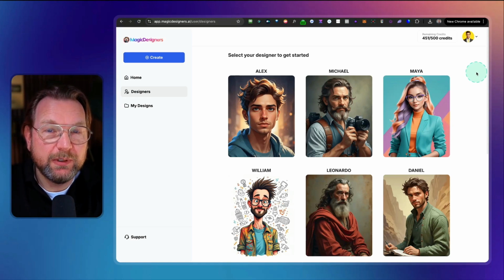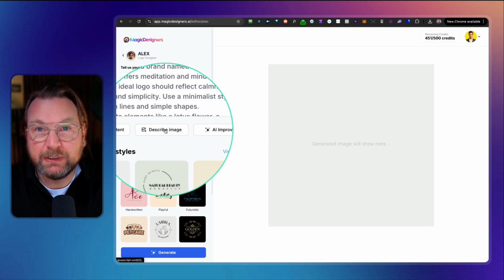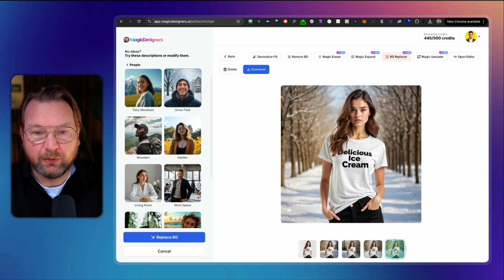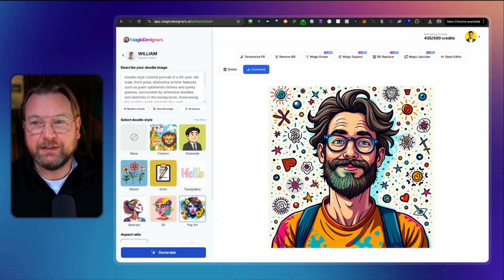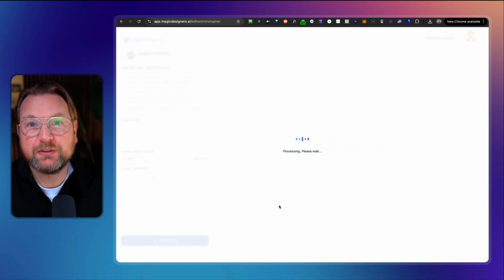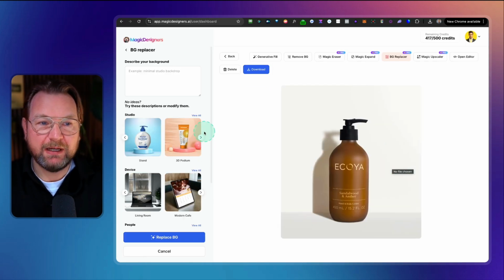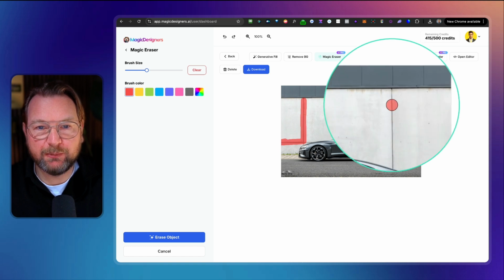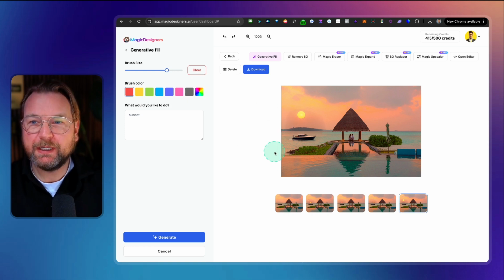Magic Designers AI Just Changed The Game For Content Creators (review)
Discover how Magic Designers AI is changing the game for content creators in this review video. See how this innovative tool can help you create stunning designs effortlessly!